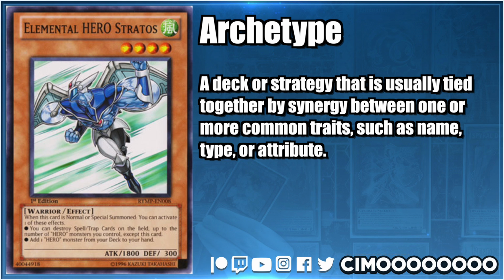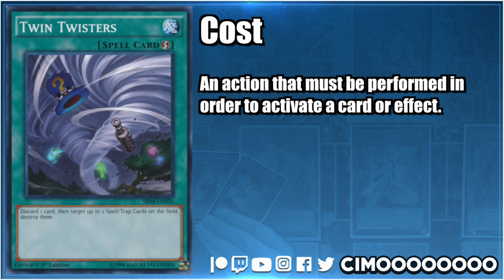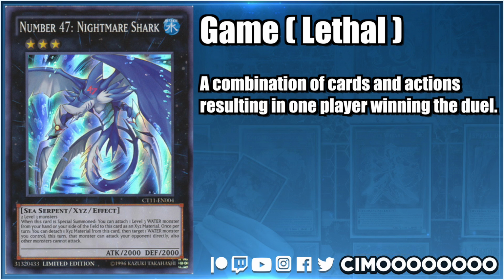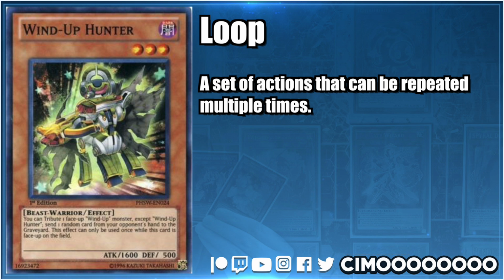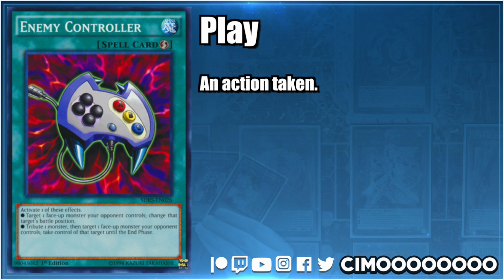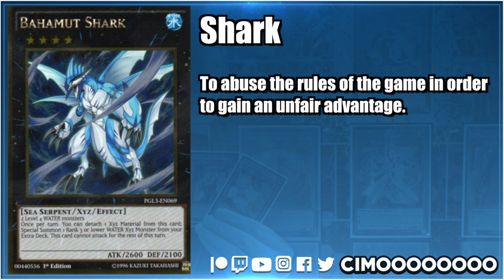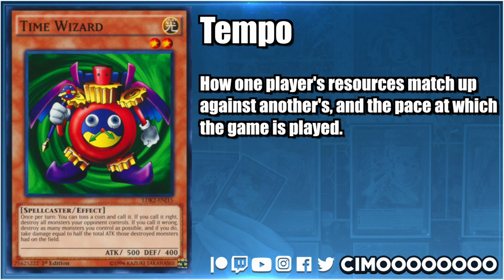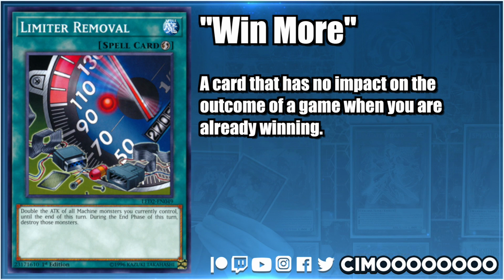100 Yu-Gi-Oh! Terms You Need To Know!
The Yu-Gi-Oh! Trading Card Game has tons of different terms and jargon, that sometimes it gets confusing for new and returning players. Today I'm presenting you with 100 Yu-Gi-Oh! terms you should know in order to better communicate with other players!